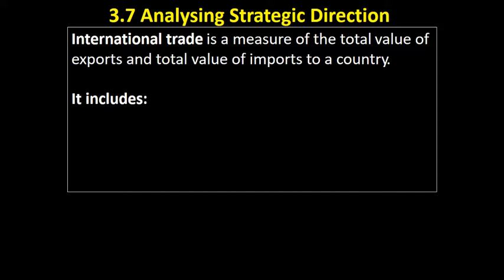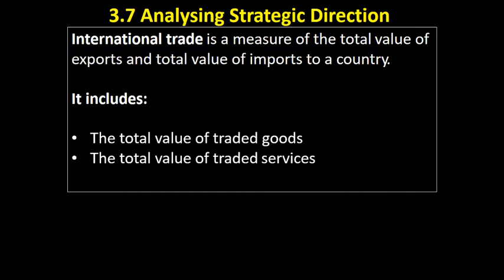3.7 32 The Political Environment - International Trade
This video looks at the opportunities and threats presented as a result of changes in political environment as related to trade policy.